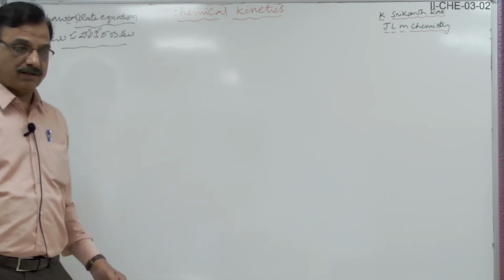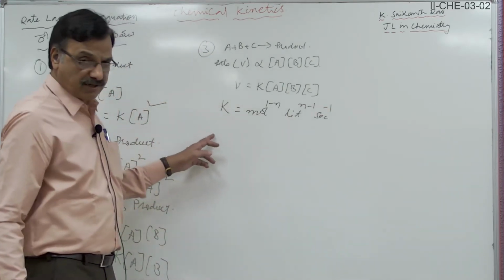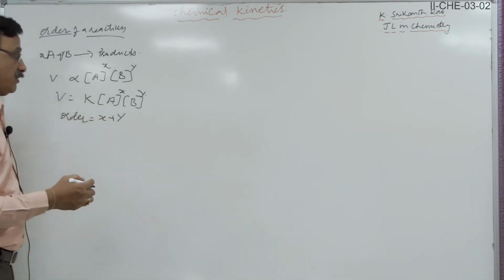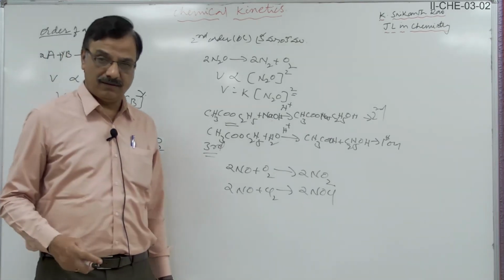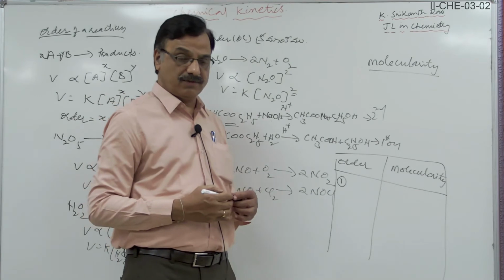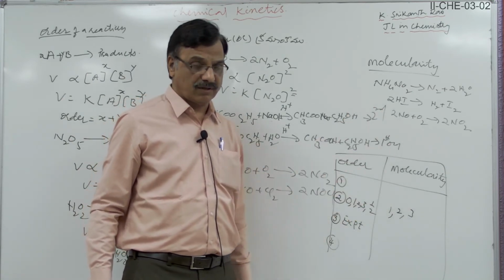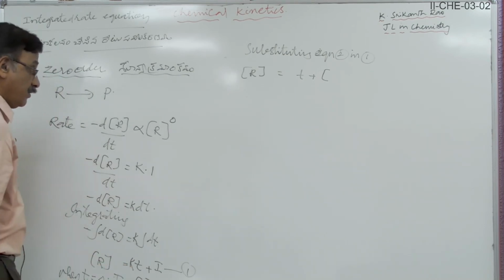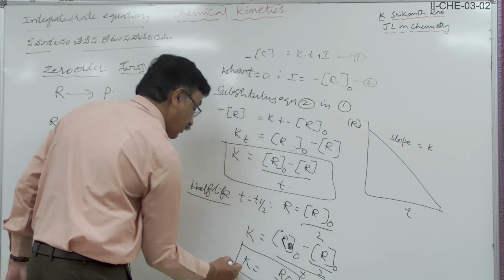II CHE 03 02